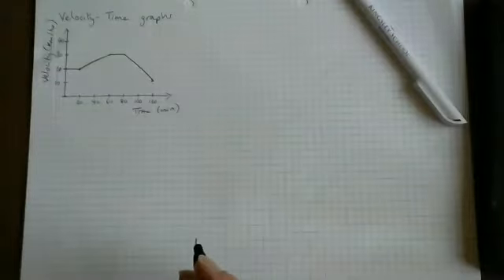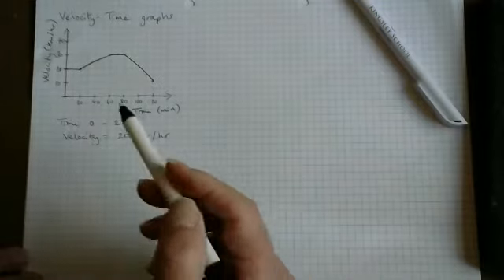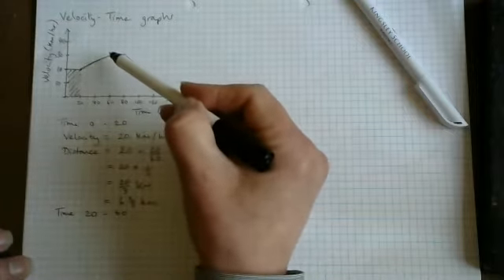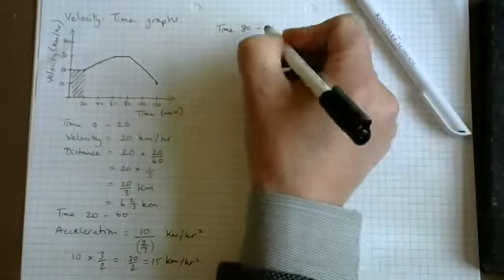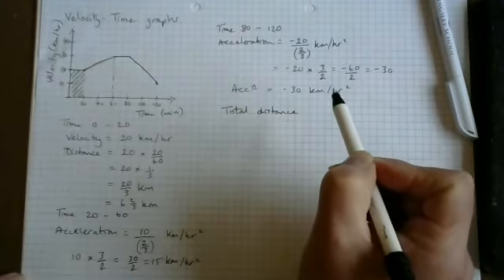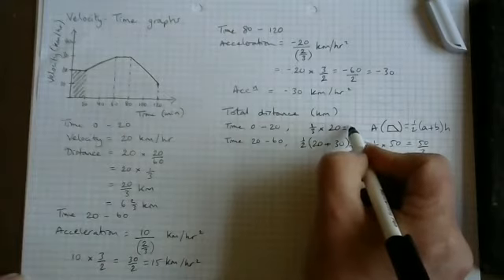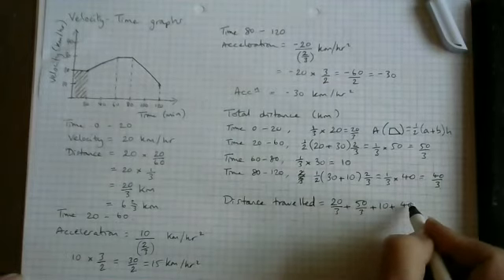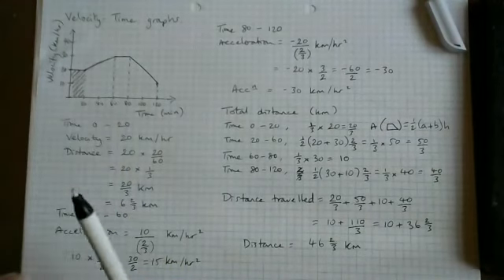Velocity time graphs Straight lines GCSE Mathematics Higher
Describing motion and displacement or distance.